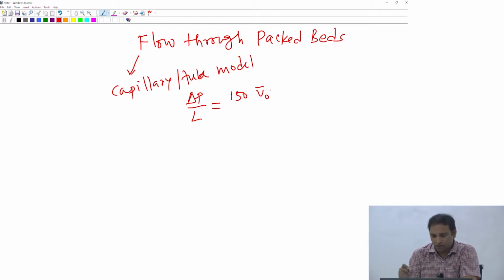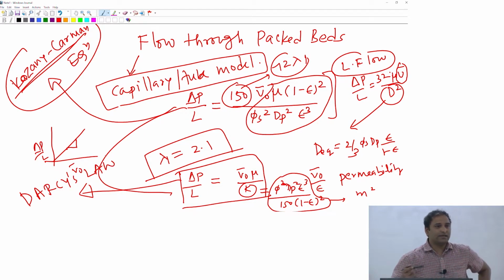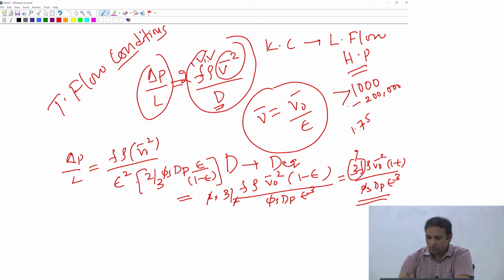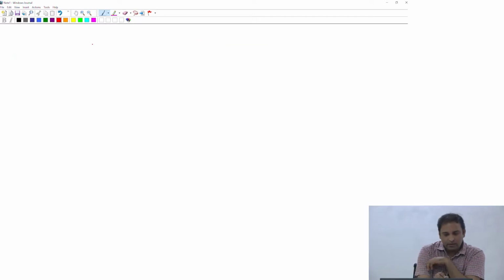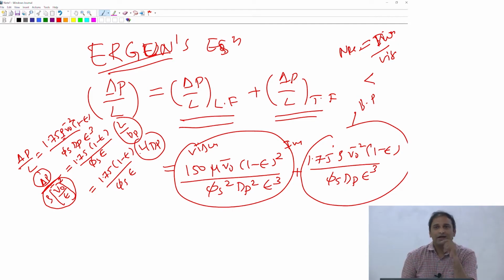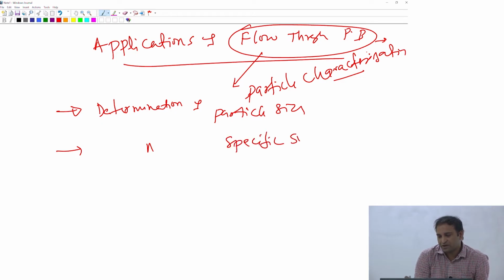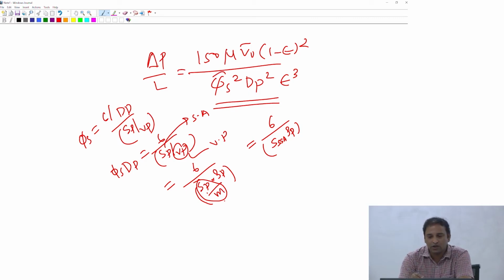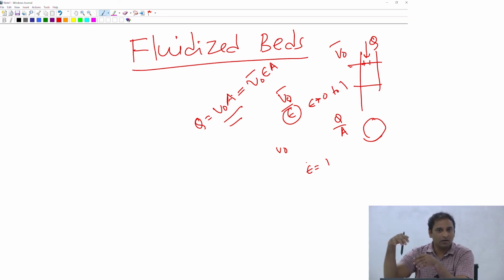Pressure Droped Through Packed bed Continue